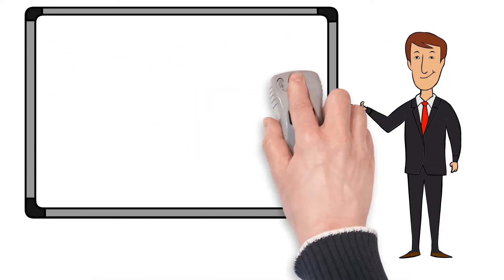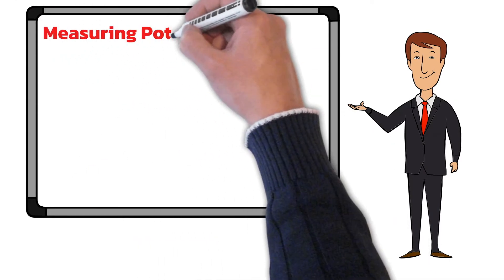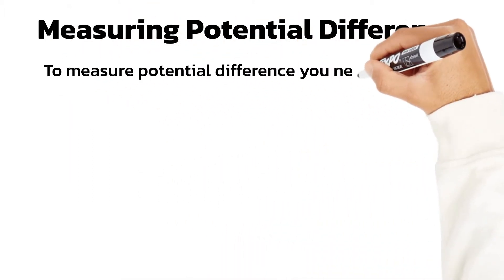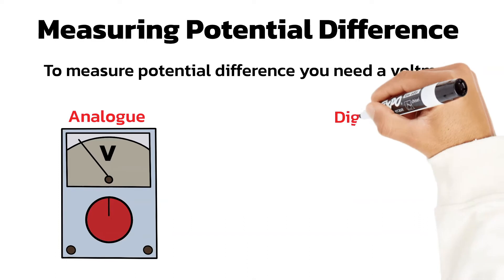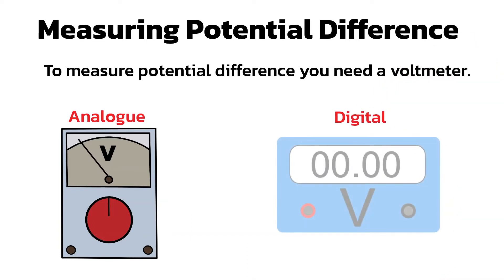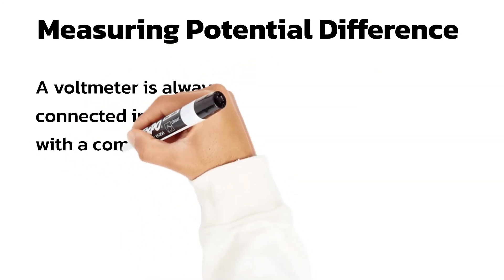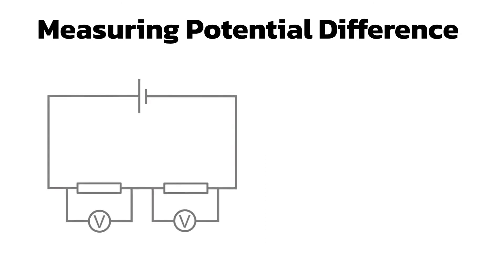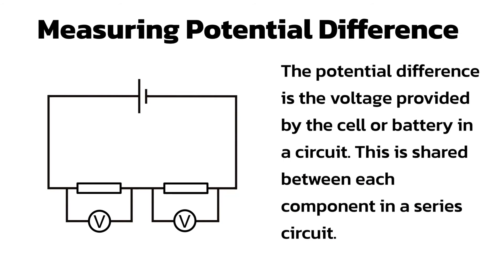How to measure potential difference for the Electricity topic with Mr Walton’s GCSE Physics lessons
Mr Walton’s GCSE Physics: How to measure potential difference (voltage) for the Electricity topic of GCSE Science

This One-Minute Physics lesson is from the Electricity topic of GCSE Combined Science and GCSE Physics. In this lesson we will learn how to use a voltmeter to measure potential difference or voltage in a circuit.

If you liked this video click on this link to watch the lesson on Potential Difference for GCSE Science: